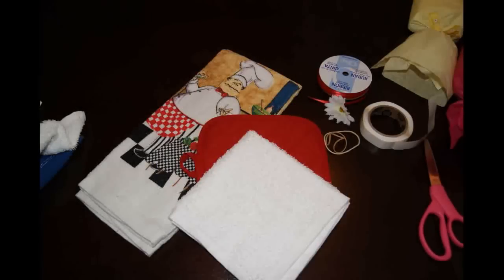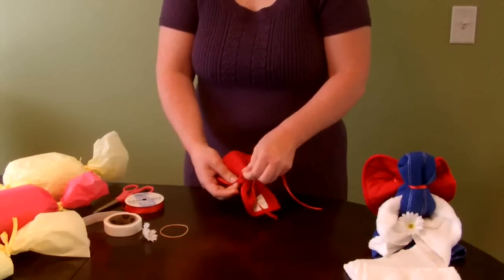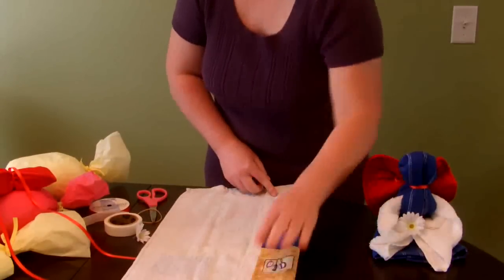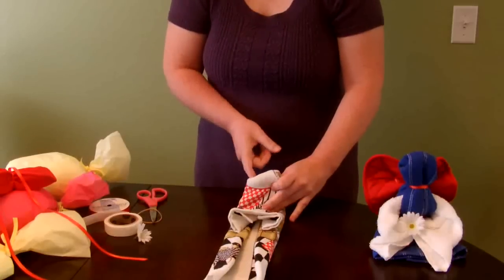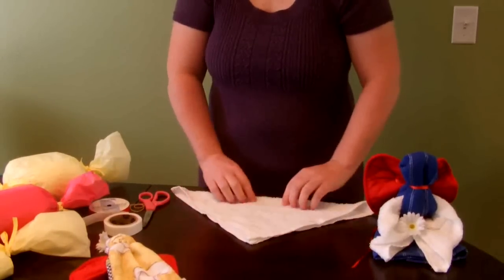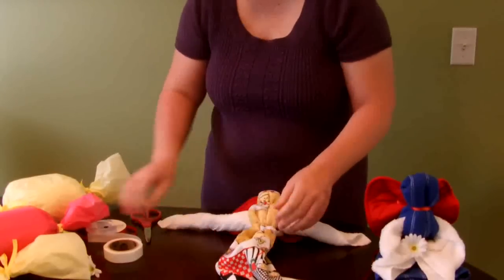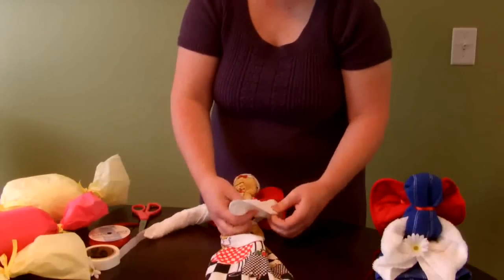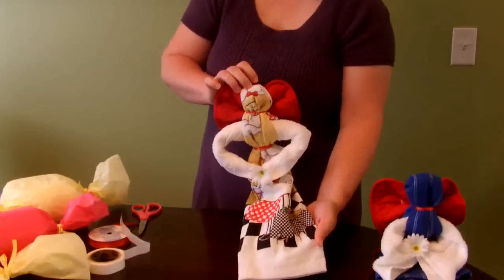How to make a Dishtowel Angel (Towel Art) for Mother's Day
Just in time for mother's day, I have a handmade craft you can make for the someone who has everything. Perfect for mother's day, secret santa, a first apartment, or just to say thank you! Quick and easy to create and customize to any decor. Dads-the kids can make this for Mom or Grandma! You can even find these items at your local dollar store. And everything is reusable!
Supplies used:
1 dish towel
1 dish cloth or washcloth
1 potholder
Rubber bands and ribbon
Embellishments as desired (bows, flowers, etc.)

♥ Closeout prices and $2 shipping on everything from electronics to fashion.

♥ Live in TX, NY, IL, PA, MD or NJ & want a lower energy bill?